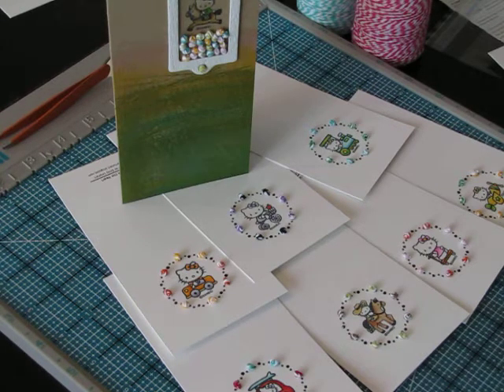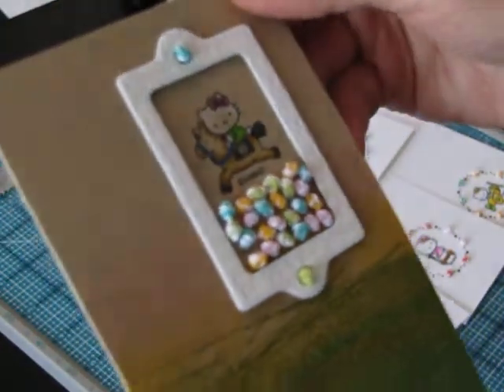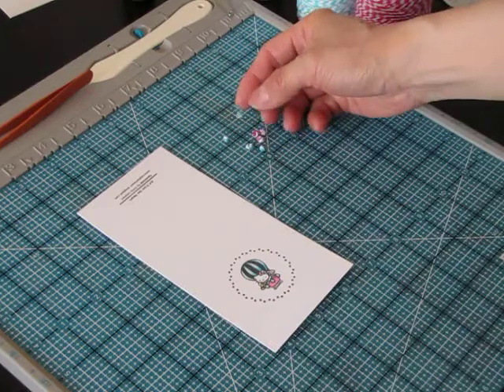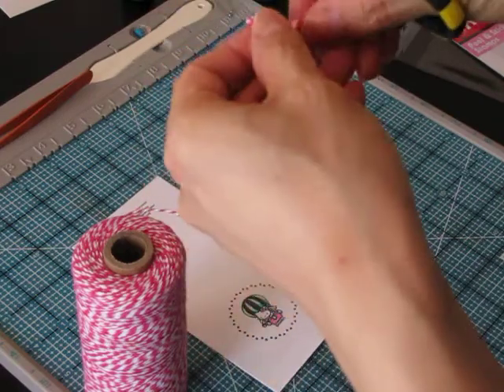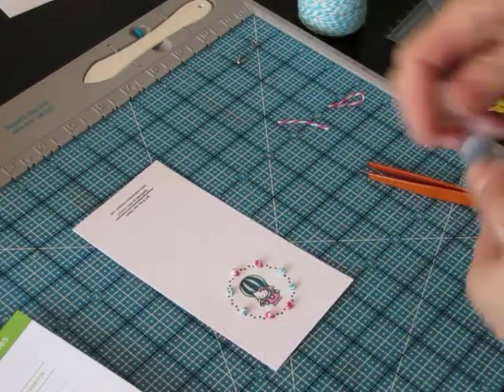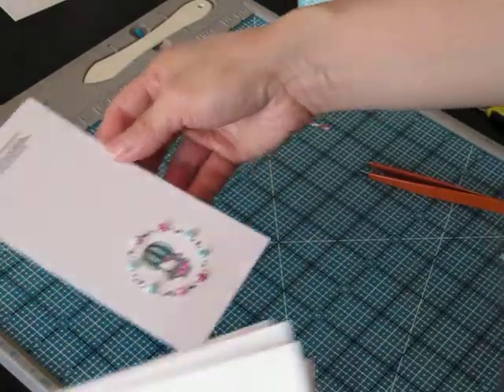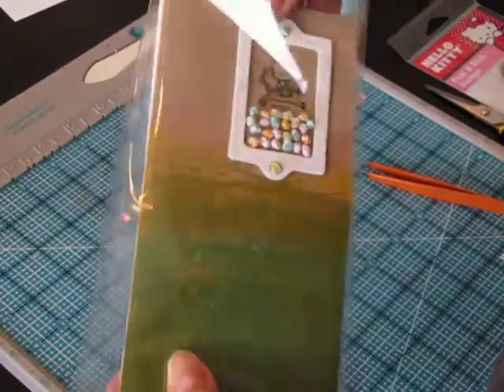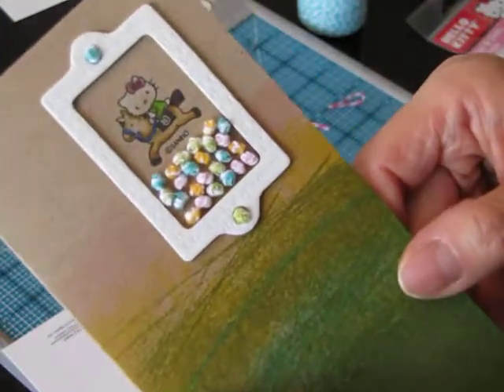{The Twinery} Twine Knot Embellishments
I made this video for The Twinery + PSA Essentials Blog Hop from June 6-10, 2011. I'm featuring this project on my blog on June 10, 2011. In this video, I show how I paired up The Twinery's gorgeous baker's twine with Hello Kitty stamps from PSA Essentials to make a card and a set of notecards. The highlighted embellishments are tiny knots made with The Twinery's baker's twine and used in the same fashion as brads, pearls, rhinestones, etc.

I hope you enjoyed this video and that it sparks your creativity! If you make a project using this idea, please let me know. I'd love to see it!